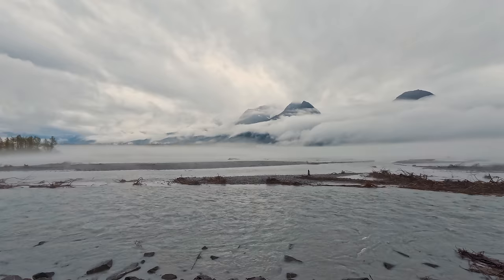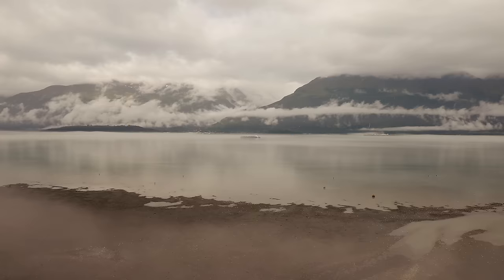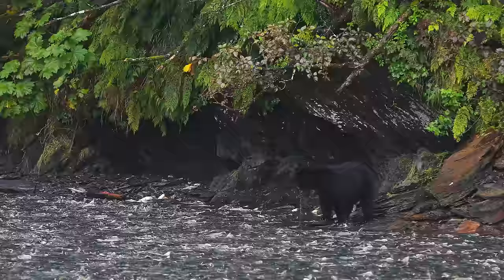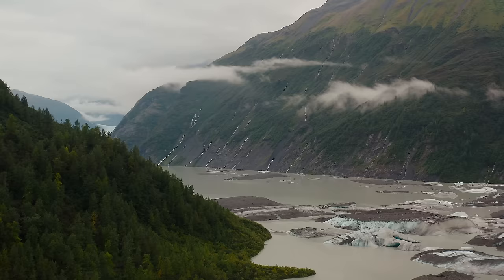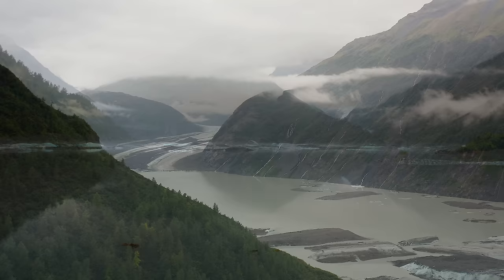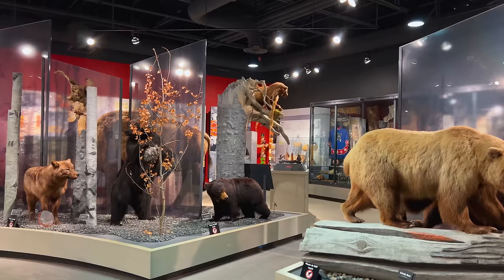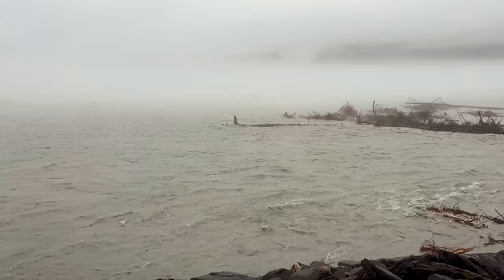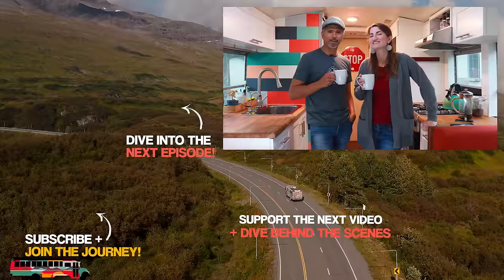8 MUST VISIT Places in Valdez, Alaska | Rain or Shine [S1-E21]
Welcome to VALDEZ, ALASKA!  Land of captivating wildlife, rugged nature, and cultural treasures, Valdez is full of beauty - even in the rain.  Here are 8 MUST SEE, MUST DO things to do Valdez, even when the rain pours. Join us in  Valdez, where adventure awaits, rain or shine.

TRAVELING TO VALDEZ?

Art We There Yet Travel Vlog | Season 1 | Episode 21
🔹Featured Places: Solomon Gulch Hatchery, Bear Watching & Salmon Fishing on Dayville Rd, The Fat Mermaid, Valdez Glacier, Maxine & Jesse Whitney Museum, Wild Salmon Viewing, Keystone Canyon

Cora & Jose.  Two artists on an epic journey.  Alaska to Argentina in a bus turned professional art & recording studio on wheels.  Creating art and music inspired by the people and landscapes of the Americas.  Creating connections through community murals and songwriting workshops.